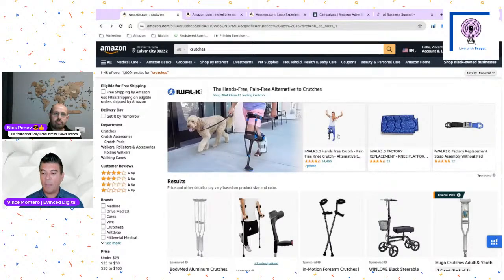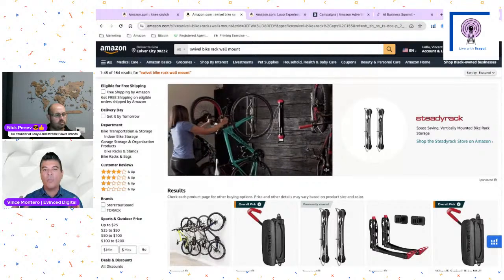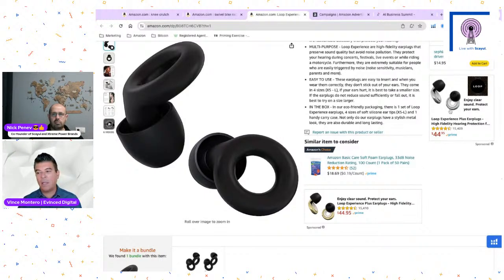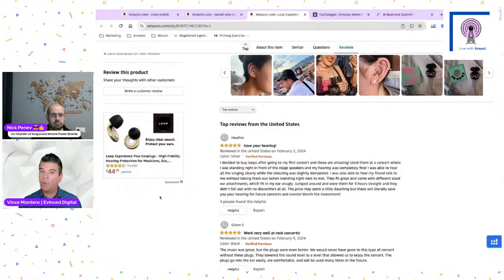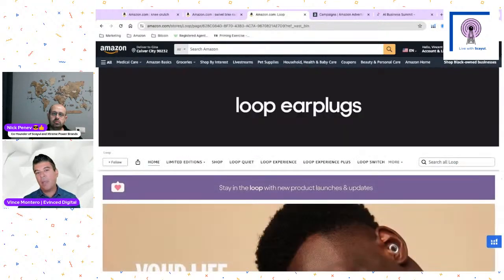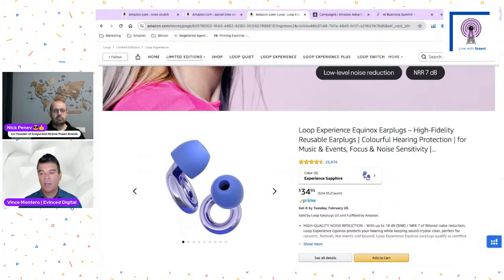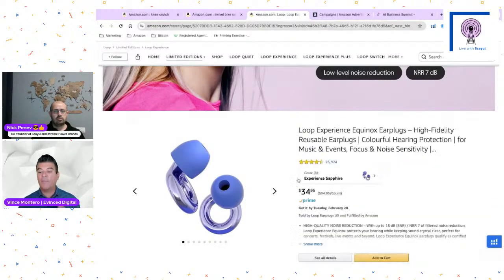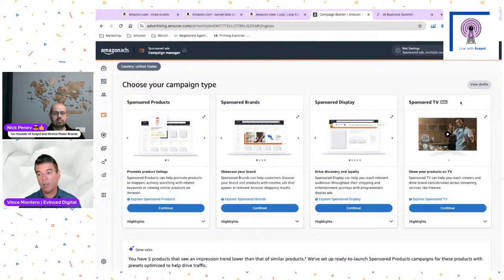🔄 Latest Updates on Amazon Creative and How to Utilize Them!